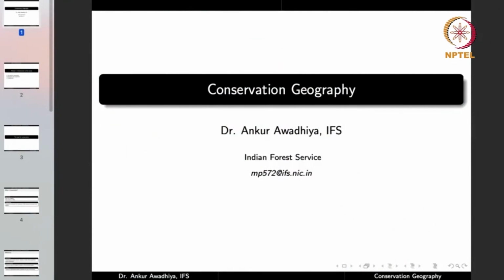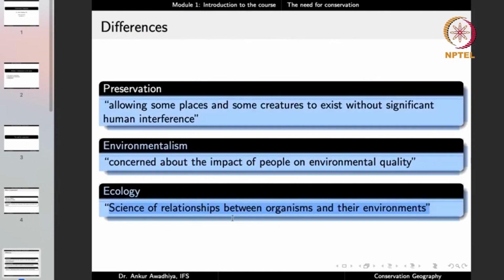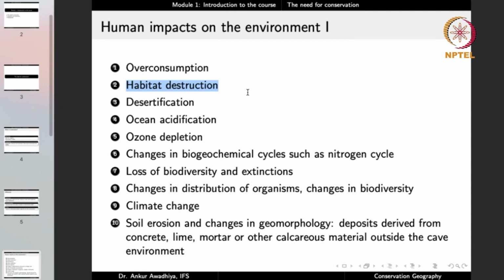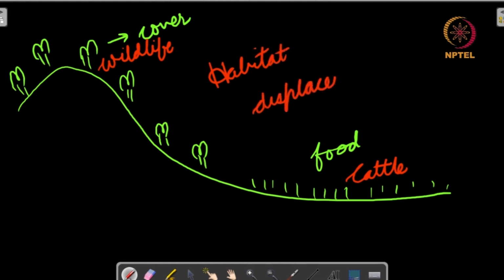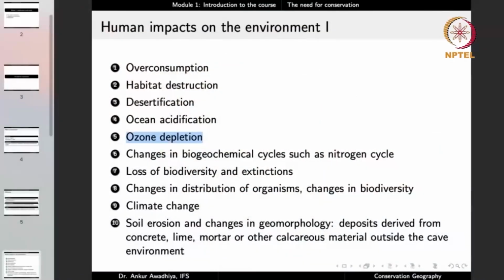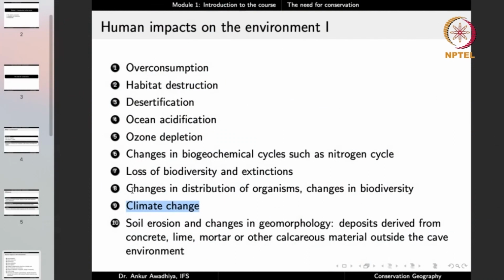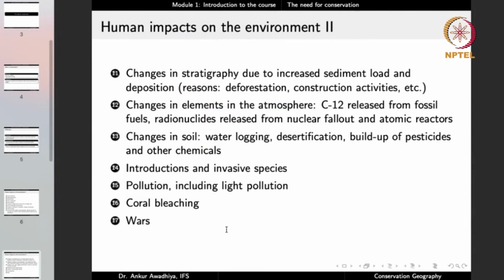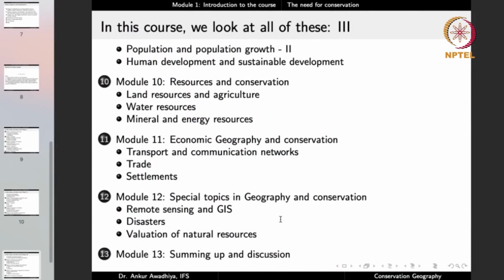The need for conservation